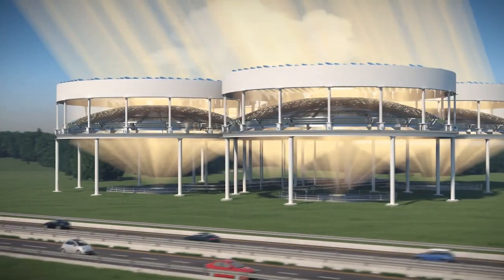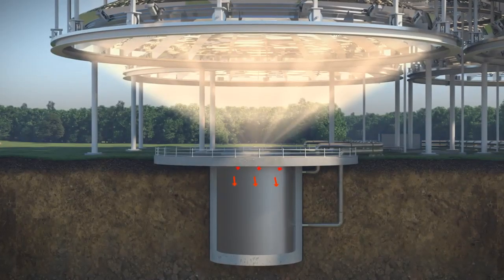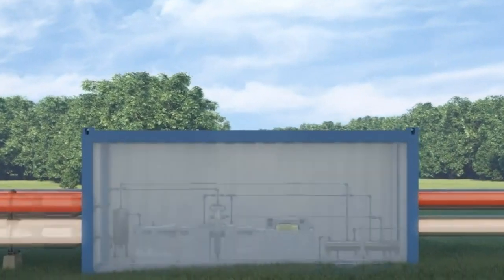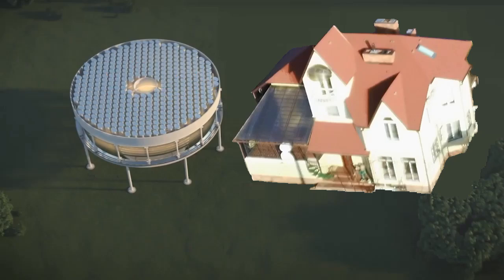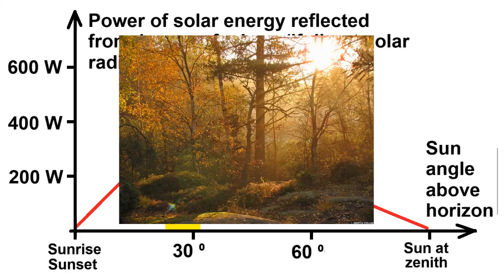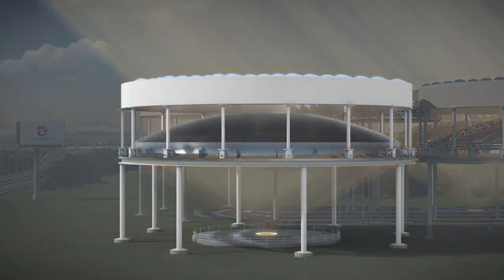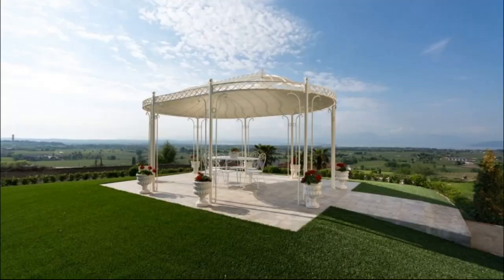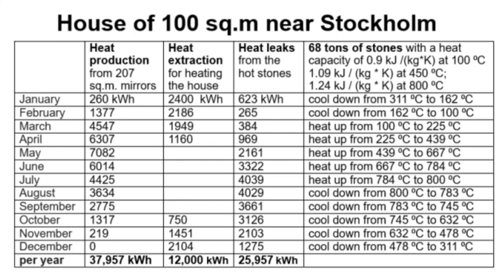How these mirrors can heat a house by solar energy only, without other energy sources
One of the types of 100% solar space heating of a house (without a gas boiler, heat pump, etc.), including in northern countries